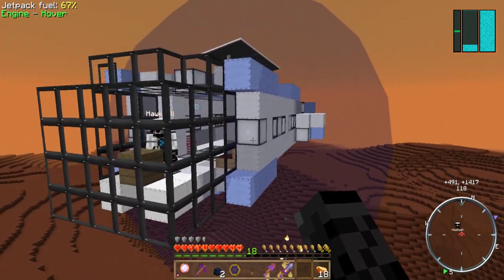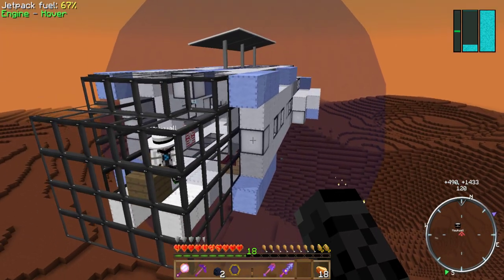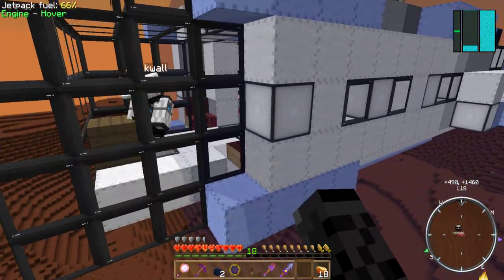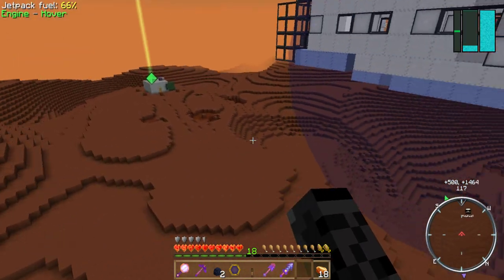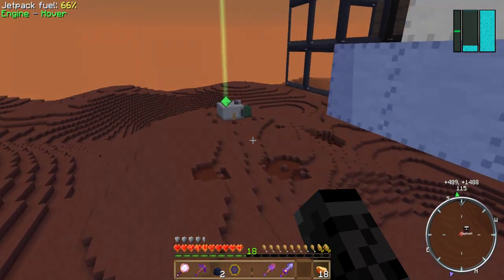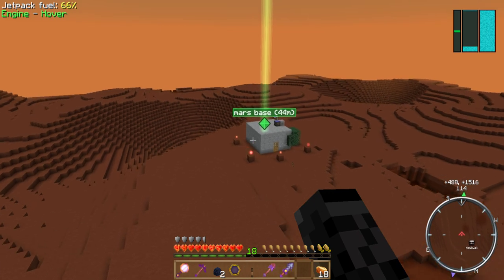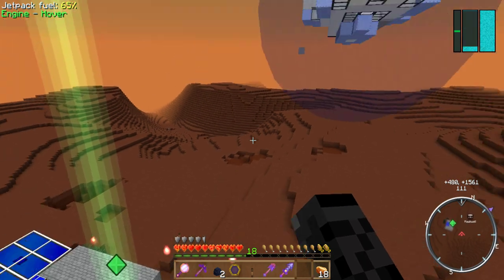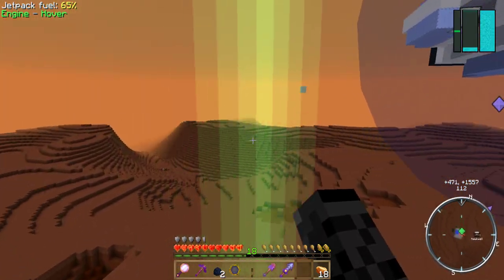Minecraft Server 2021 - On Mars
Archemedes ship mode. We made it look like Space Ball ship!!!